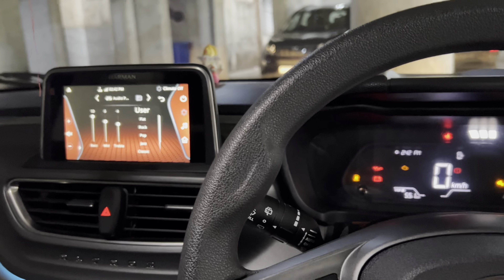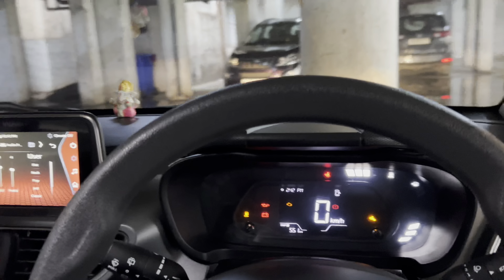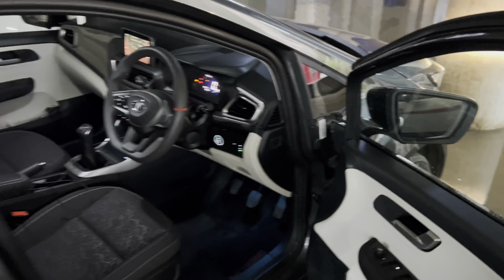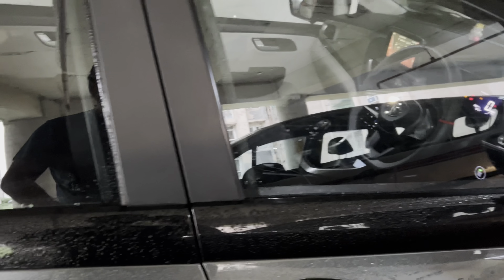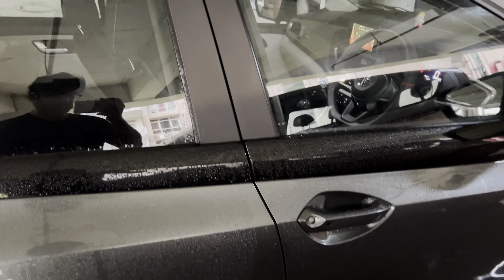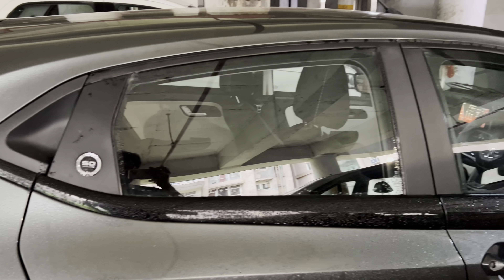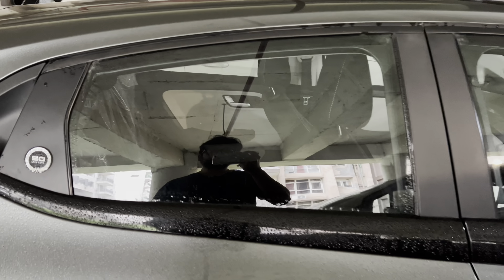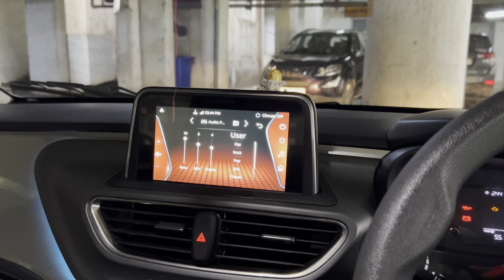Tata Altroz Speaker Test | is it worth upgrading? | Haram Kardon | ICNG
TestingTata altroz speaker and infotainment system.
Detailed video on should you upgrade your music system ?